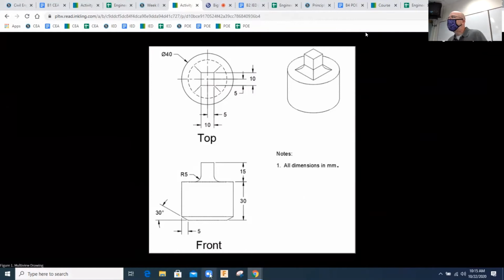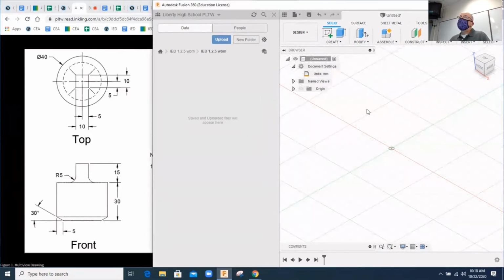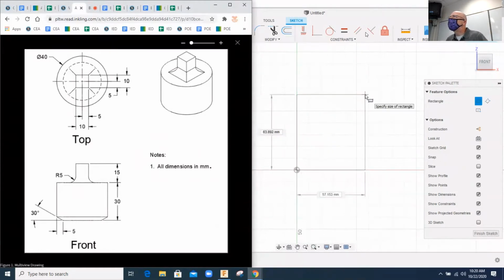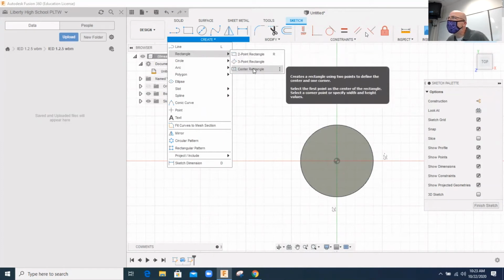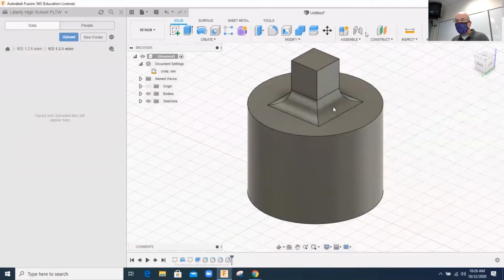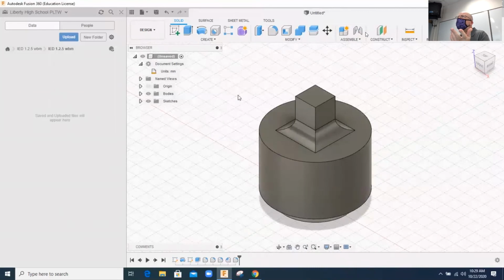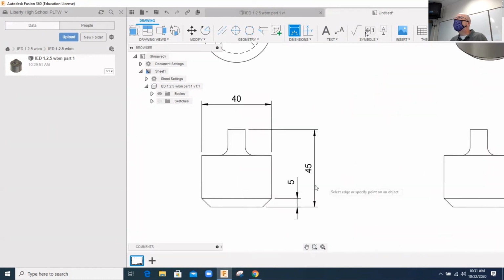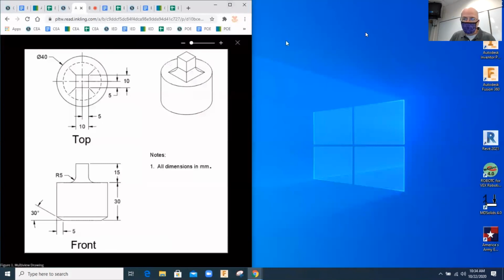IED 1 2 5 with audio